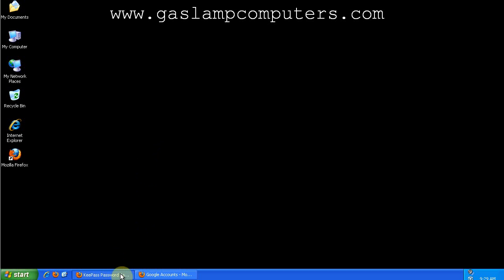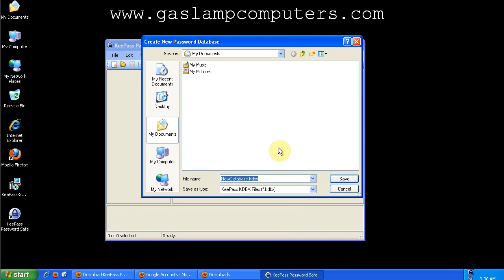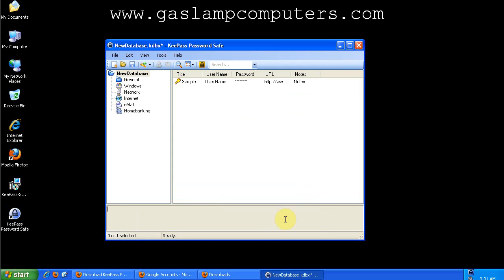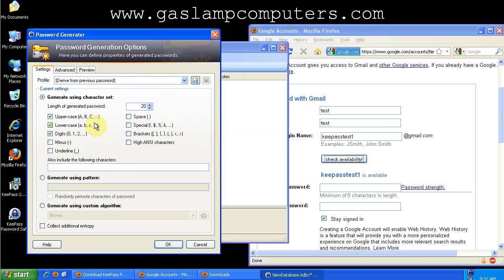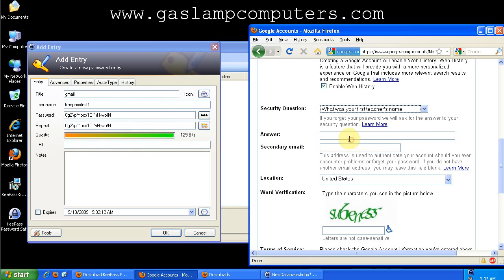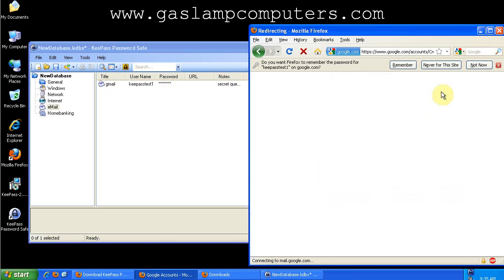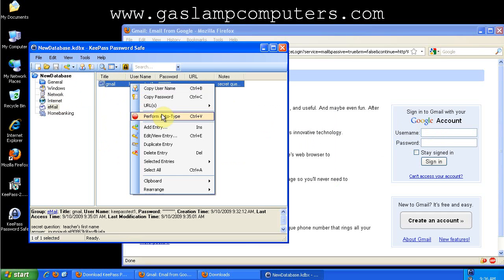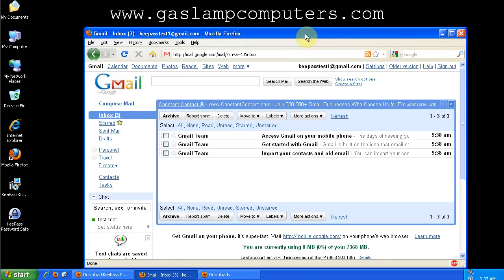How To: KeePass Password Safe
Use KeePass Password Safe to create, store, and encrypt strong/unique passwords for all of your accounts.